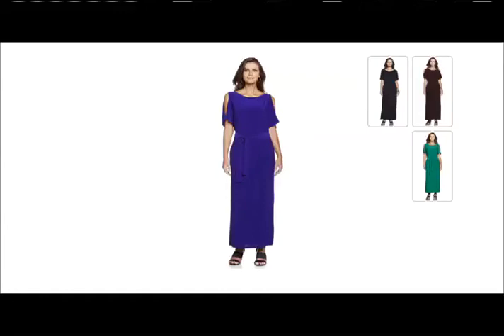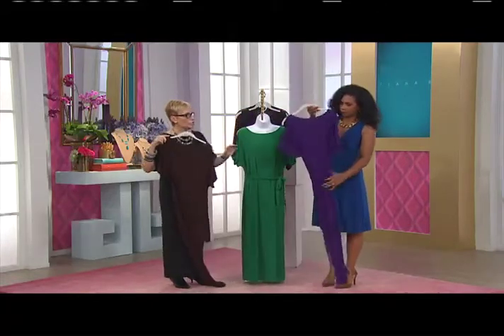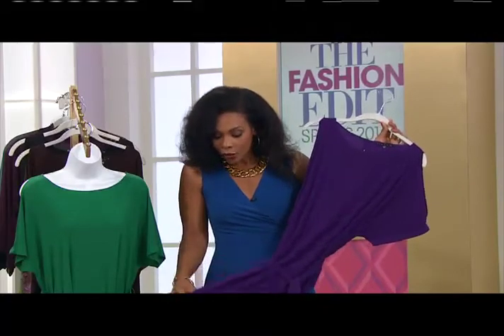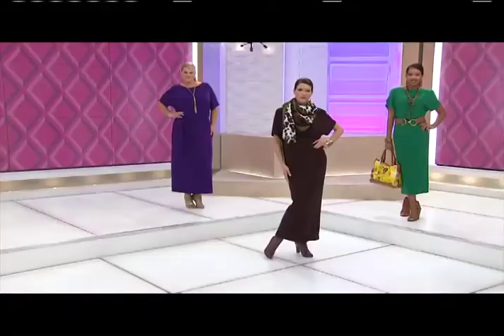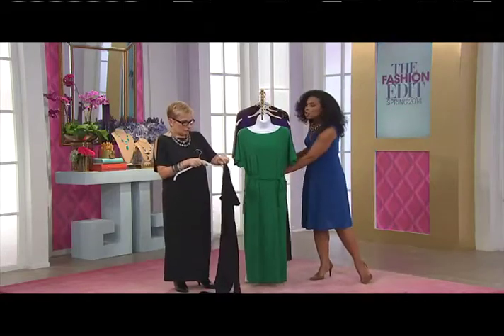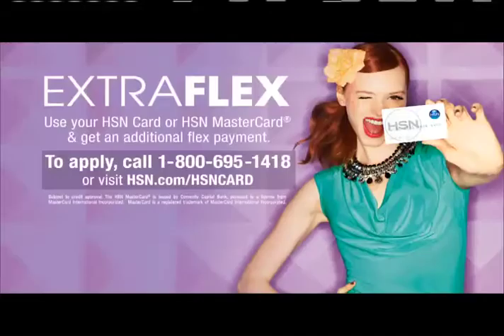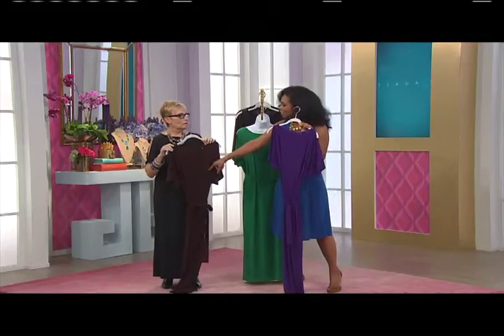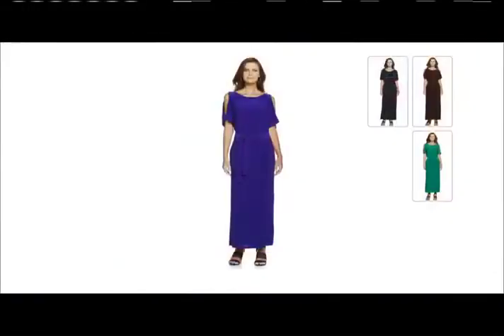HSN | Item #308289 | Tiana B. "Perfect Maxi!" Cold-Shoulder Dress